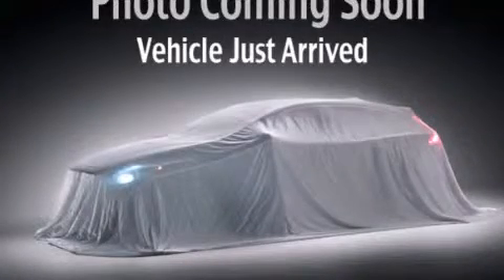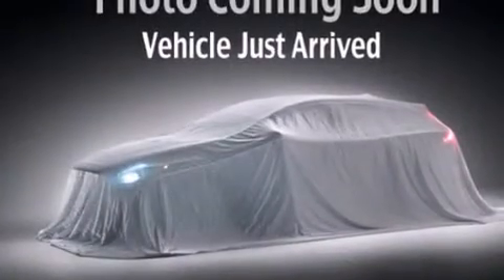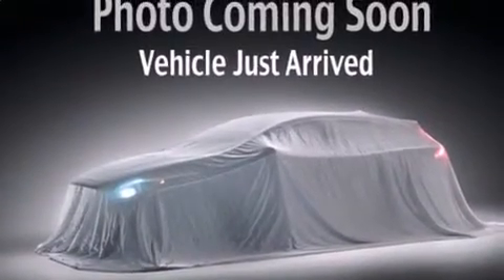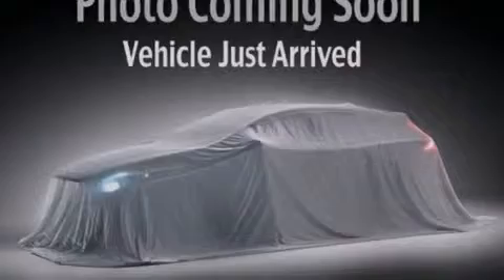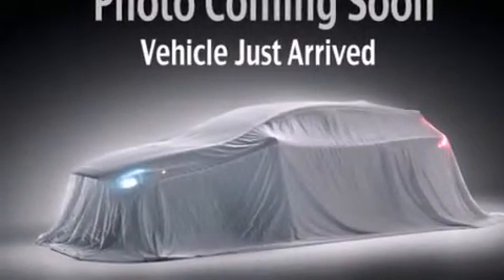2014 Kia Sorento Shoreline WA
Year : 2014
 Make : Kia
 Model : Sorento
 Engine : 2.4L 4Cyl
 Trans . : 6 Spd Automatic
 Exterior : Dk Cherry

 2014 Kia Sorento Puyallup WA